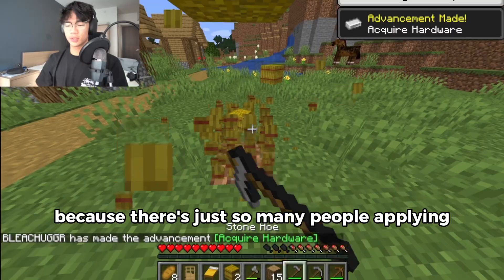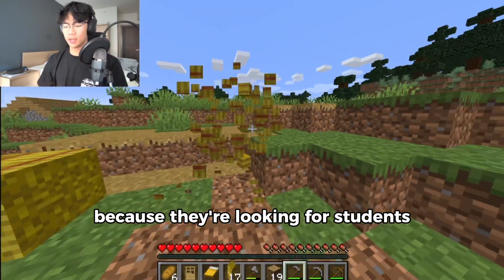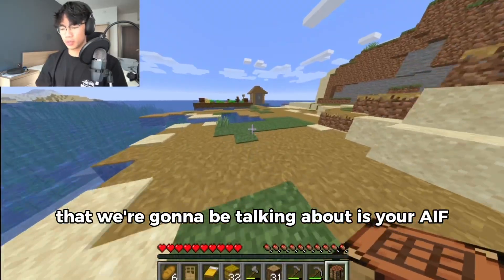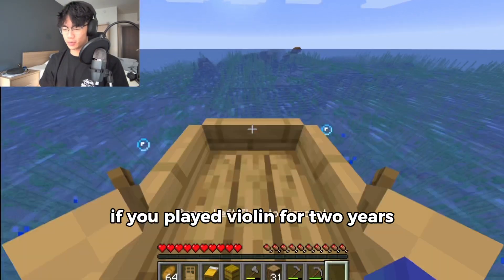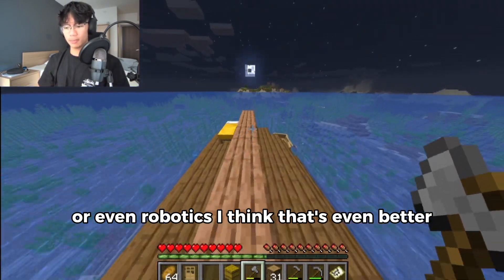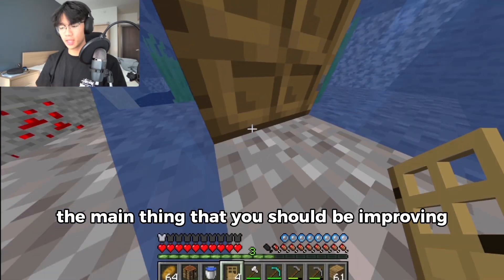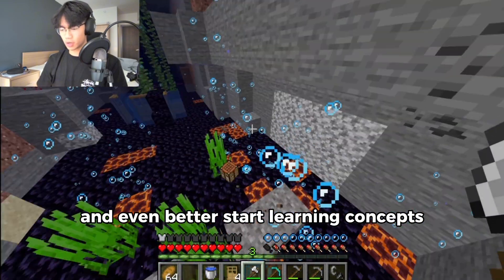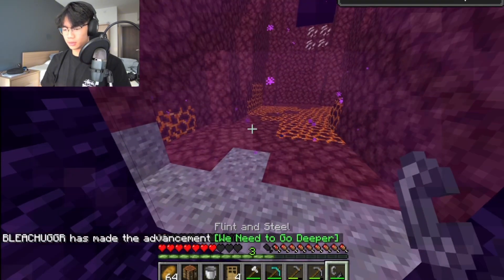How to Get Into Waterloo CS 2026 | Current 4th Year CS Student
This could potentially be ragebait but idc cuz the high schoolers need it 🙏

In this video we will talk about the components of CS admissions, what you should do to optimize your chances, and I left screenshots of stuff I had in high school.

This is a pretty general guide, I didn't go over super detailed stuff like IB vs AP programs, summer school, private school stuff, adjustment factor, and some other stuffs. Maybe for a future vid.

Quit doomscrolling reddit, quit fantasizing about tech jobs, quit gooning, quit binging those 30 minute sit-in-bedroom and yap about extracurriculars videos and start locking in, there aren't that many tips and tricks TBH.

If I'm being honest if you work very hard in high school and have genuine interest in CS + SWE jobs, UW CS isn't gonna make or break your career. It will simply just give you some clout and some better connections and a bit more opportunities.

add my discord if you wanna chat: bleachuggr